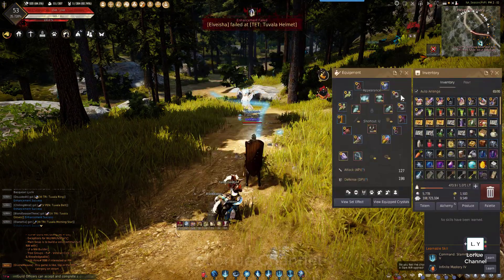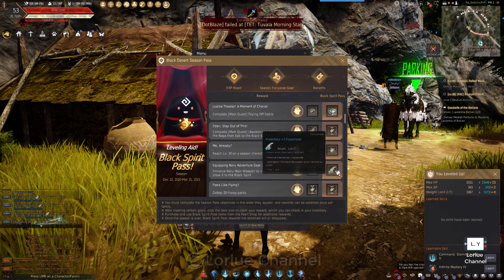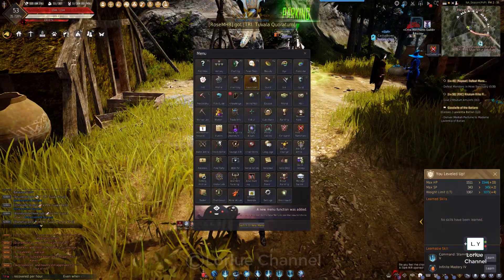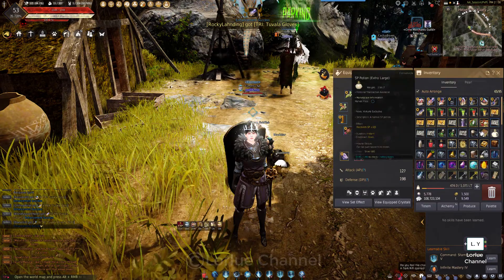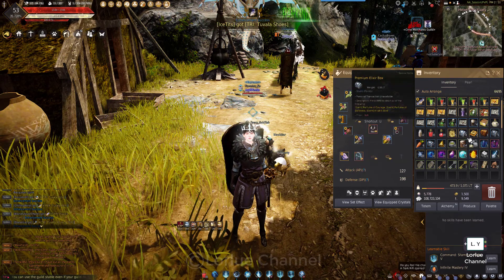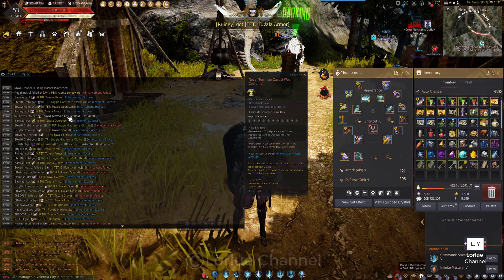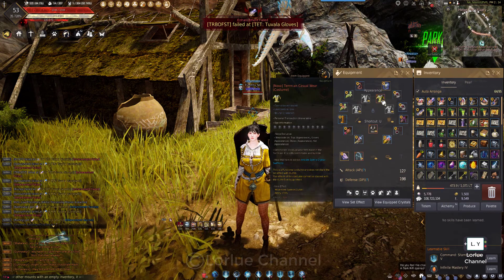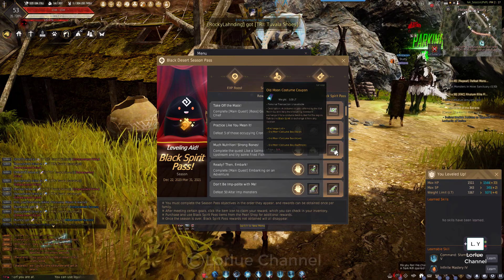BDO-Old Moon Costume Exchange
In order for you to get this old moon costume exchange, you must buy the season pass.

Warning: If you already knew it. Only for starter (New Players) Thank you for your understanding.

Starring: Lorlue Yang

Warning: The Copyright In This Video Is Owned by Lorlue Yang